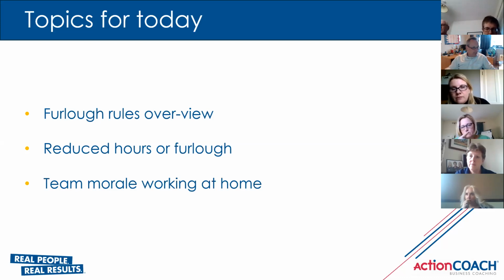Furlough Q&A 27 March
If you want to know more about the details of the new furlough rules, then this webinar will hopefully answer your questions.  HR expert Stephanie Barnett from Pure HR and Business Coach Kevin Stansfield review the key points with questions from a host of local business owners